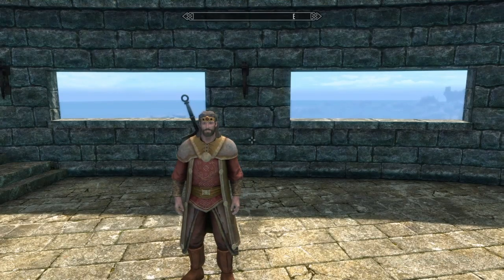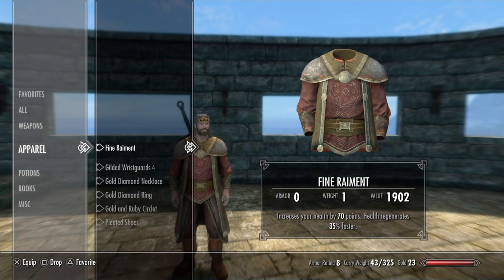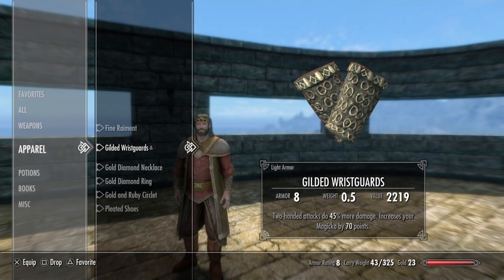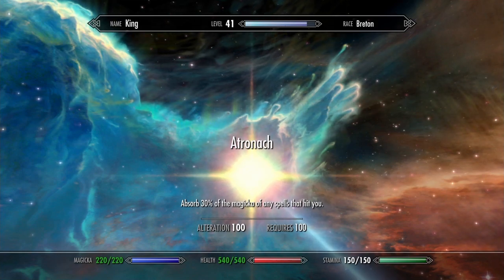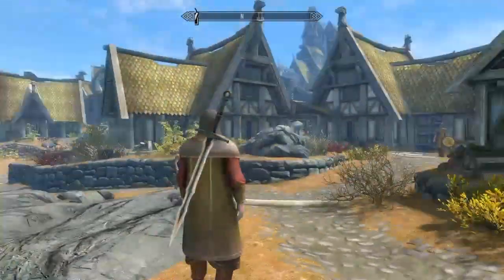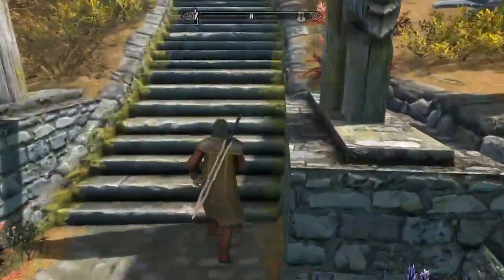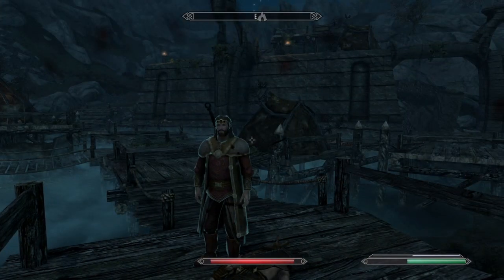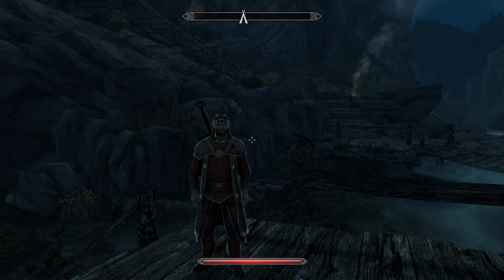SKYRIM: King [BUILD GUIDE]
Little bit different of a build for y'all today! This one is a challenge because it is a warrior build that uses NO ARMOR at all!!